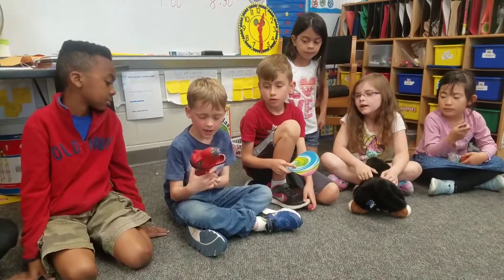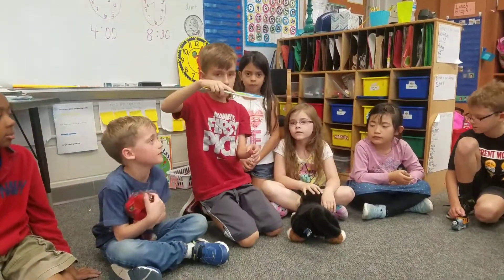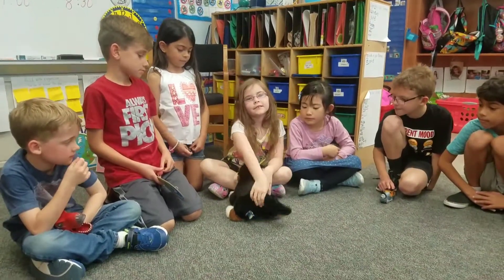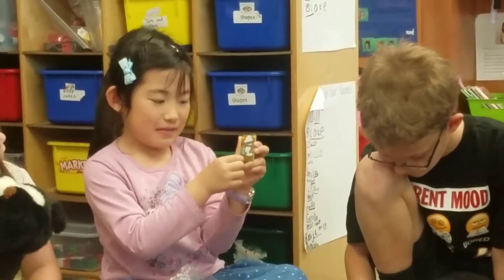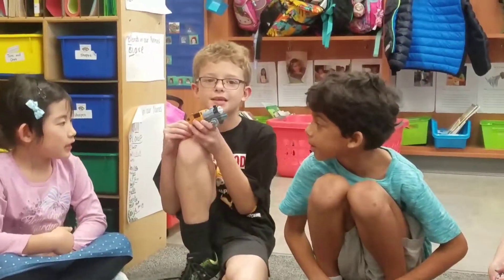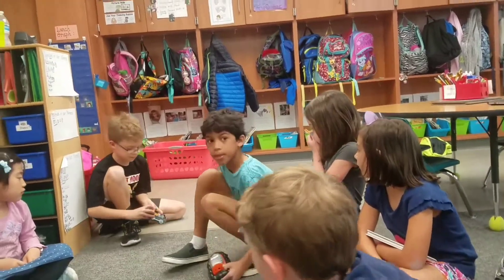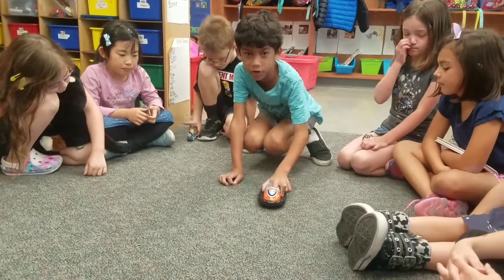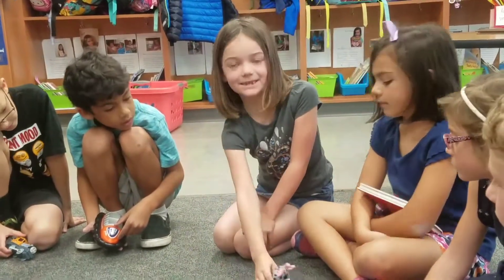Ways things move